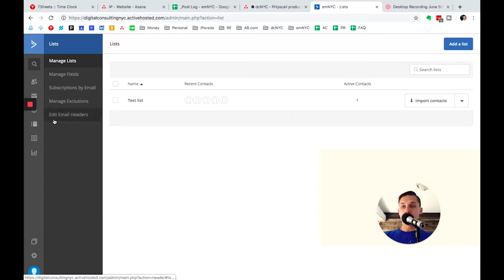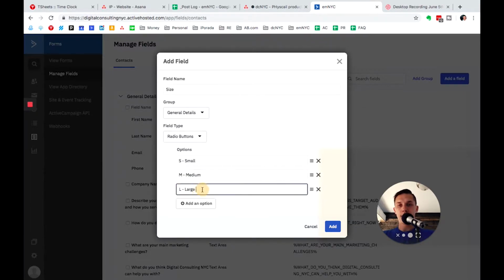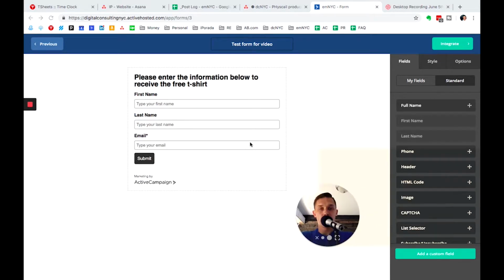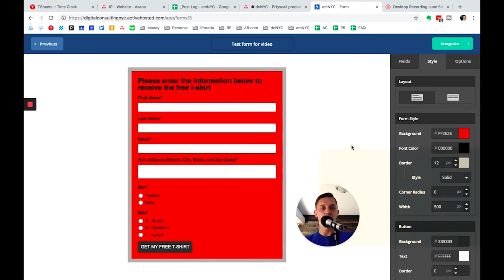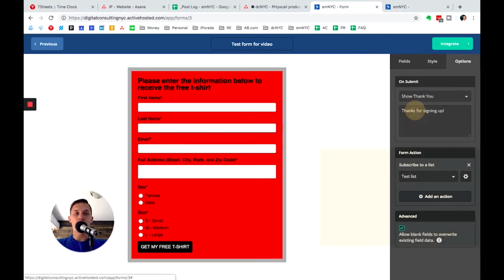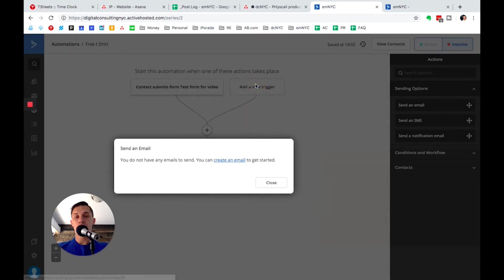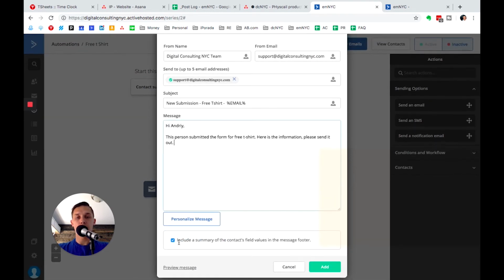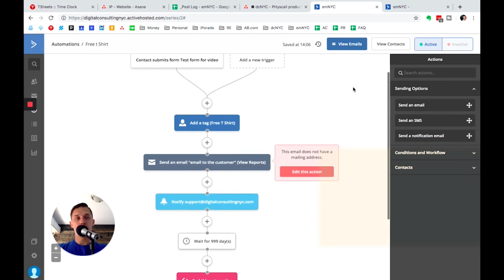How to fulfill physical products by using ActiveCampaign